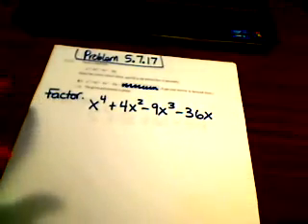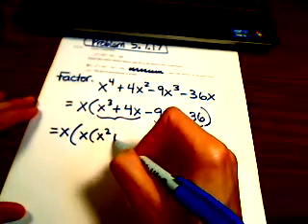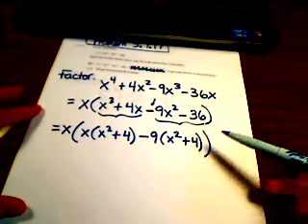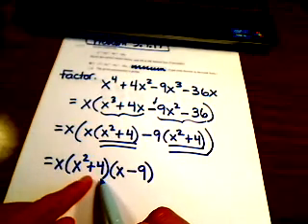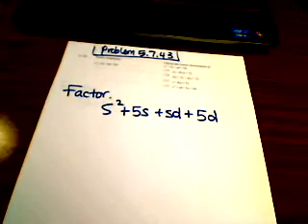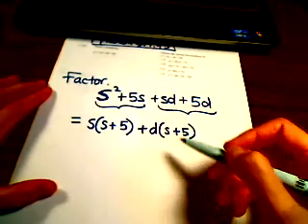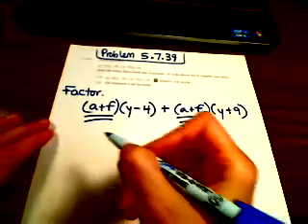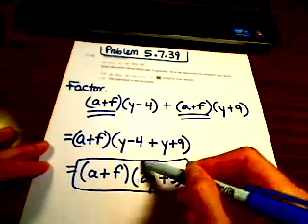Factor (by grouping)